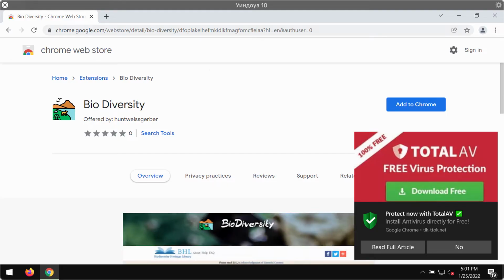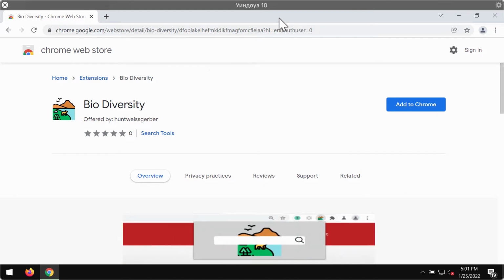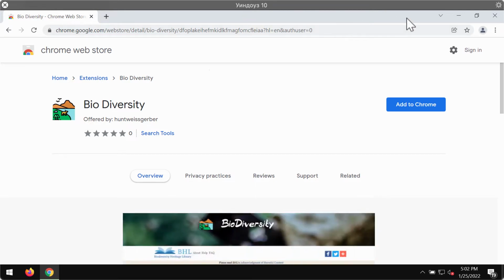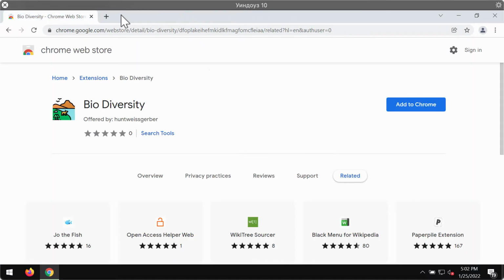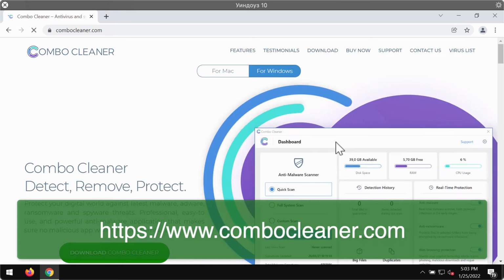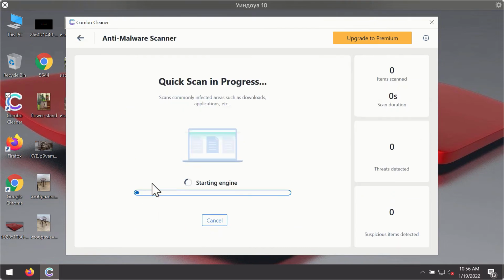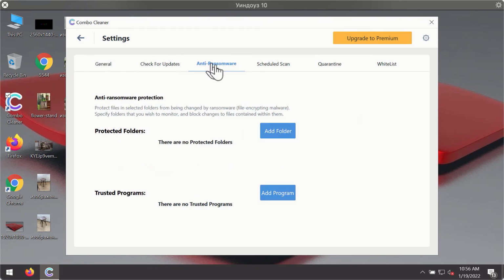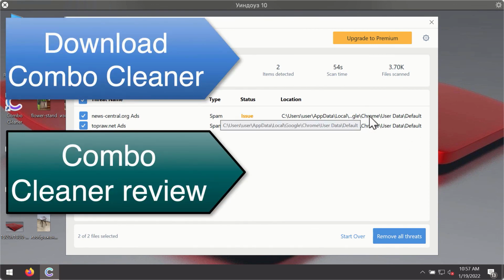Bio Diversity adware-type extension (removal guide).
Bio Diversity is an unwanted extension for Google Chrome. The extension is currently spread through fake browser update alerts. Once installed, the extension may start showing ads not related to the sites you visit. Remove it with the help of Combo Cleaner Antivirus or follow the manual recommendations provided in the video.